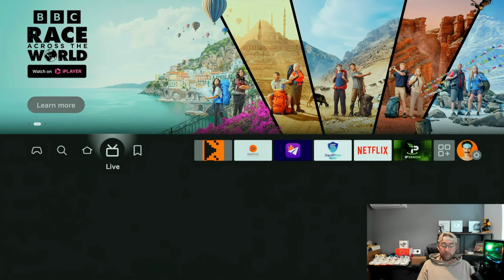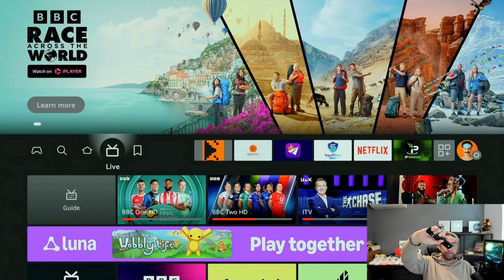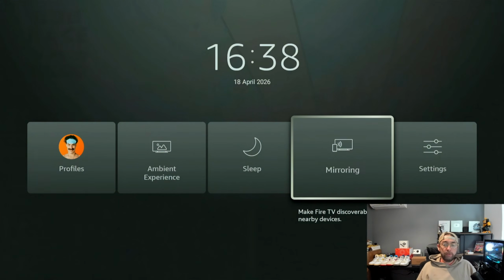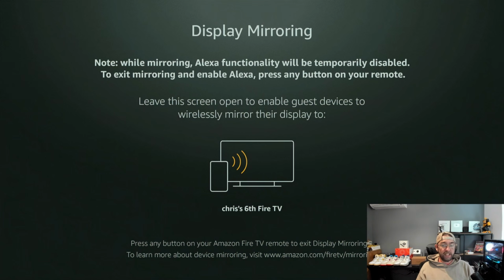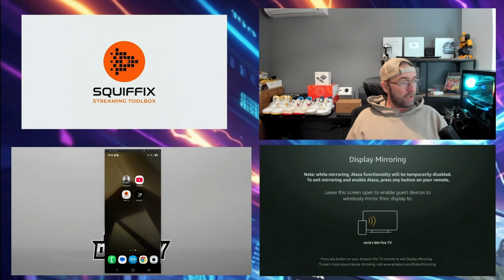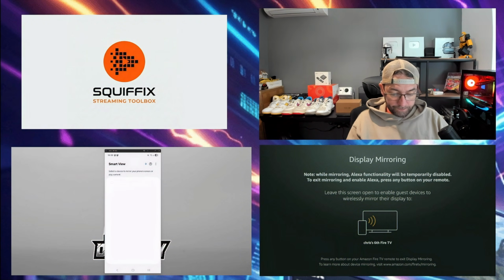STREAM ANY APP on your FIRESTICK!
AMAZON are blocking apps on your firestick but this trick works

Recent updates from Amazon have caused confusion, leading many people to believe sideloading is gone or Firestick jailbreak no longer works — but that’s not true. The system has changed, but you can still sideload apps, use Downloader codes, and customise your Firestick.

If you're searching for:

• Is Firestick sideloading being removed?
• Can you still jailbreak a Firestick in 2026?
• New Firestick secret codes
• Downloader codes for Firestick
• Best apps for Firestick after updates

then this video explains the real situation and the latest working Firestick methods.

This tutorial covers Firestick, Fire TV and Android TV devices, showing how sideloading works now and how to keep your device running properly.

📺 Supported Devices

✔ Firestick
✔ Firestick Lite
✔ Firestick 4K
✔ Android TV
✔ Google TV

👍 Like if this helped clear up the Firestick sideloading changes
📤 Share this with anyone who thinks Amazon removed sideloading

Firestick sideloading 2026
Is sideloading removed Firestick
Firestick jailbreak 2026
How to jailbreak firestick
Firestick secret codes
Downloader codes firestick
Can you sideload apps on Firestick
Firestick apps install guide
Amazon Fire TV sideloading
Firestick setup guide